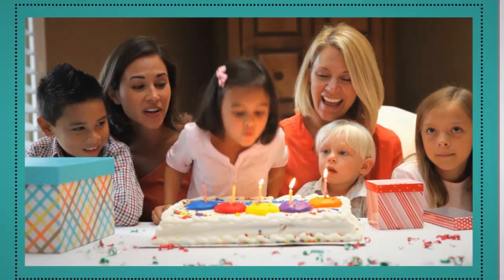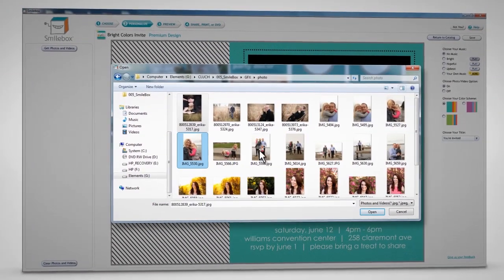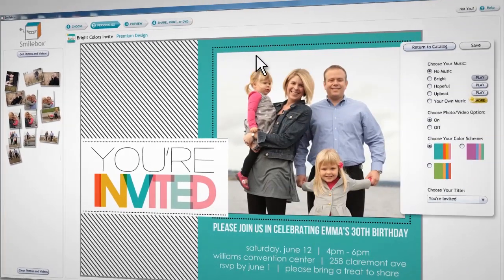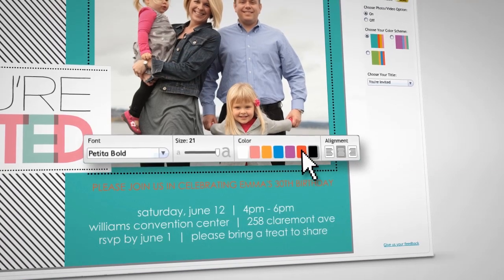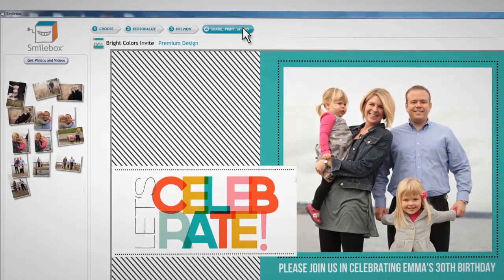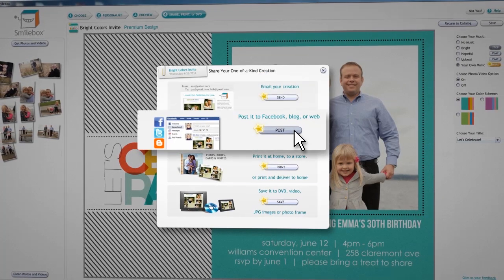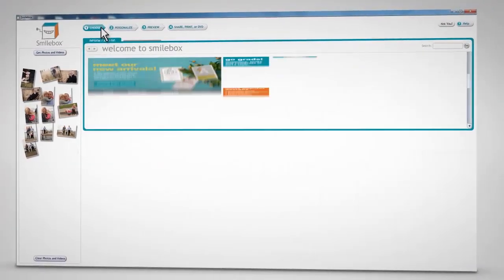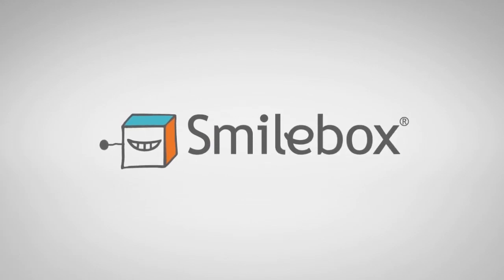Smilebox Software - Creating a Slideshow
Share the moments that make life sweet, with Smilebox!
and easily create beautiful online greetings, ecards, invitations, slideshows, and more.